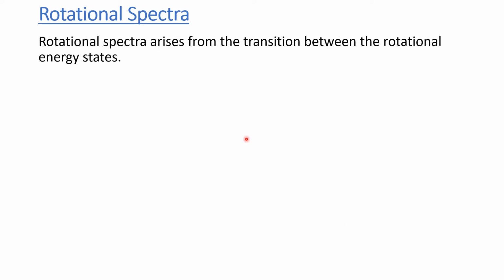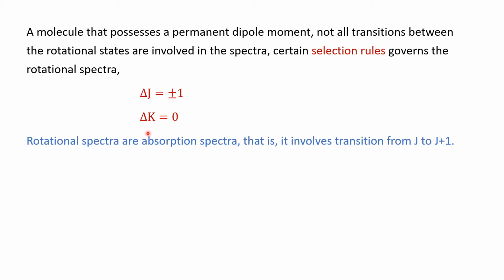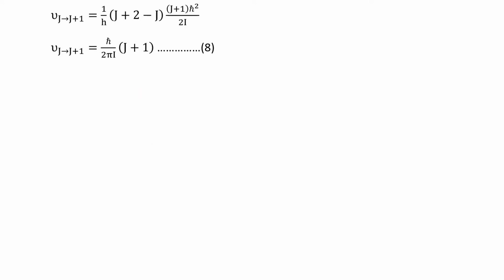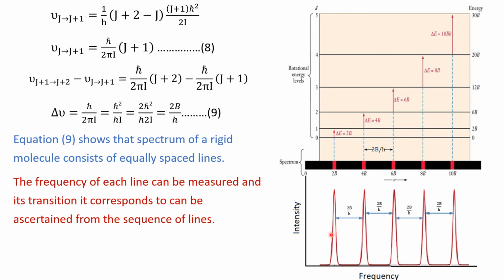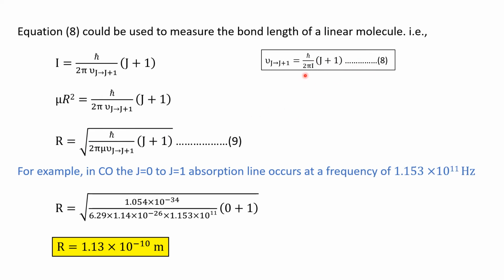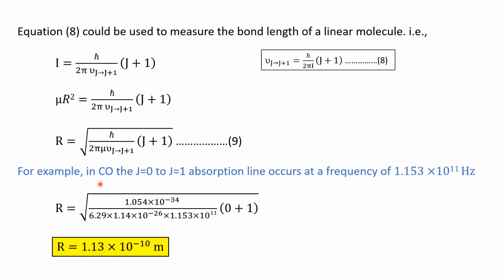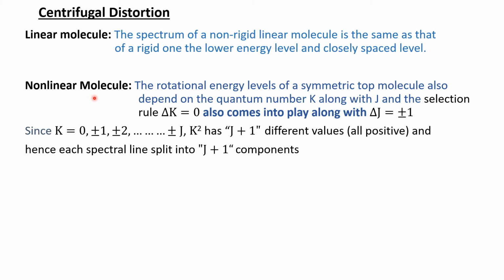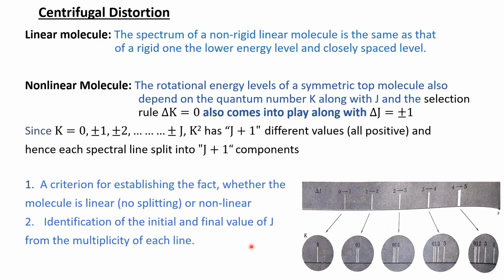Rotational Spectra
M.Sc Atomic and Molecular Physics